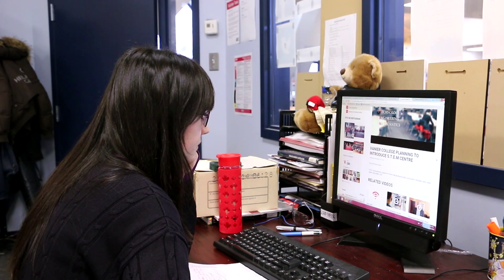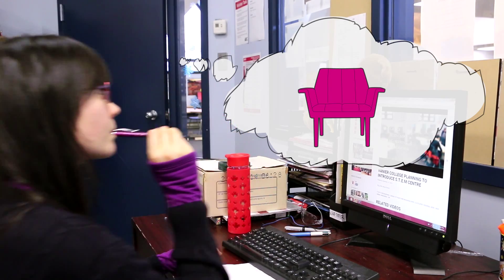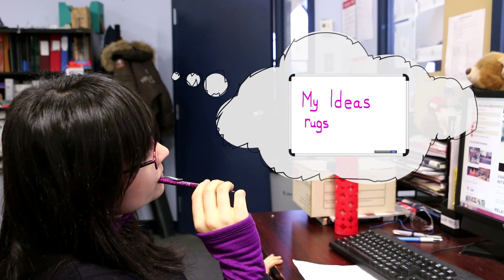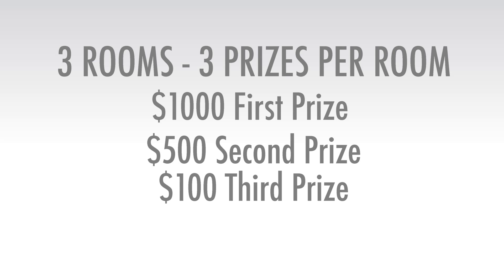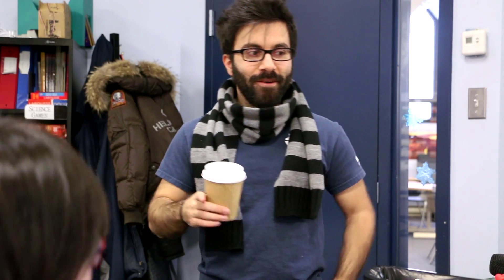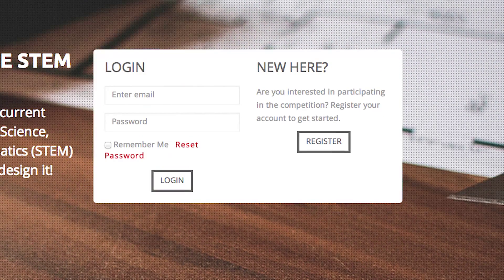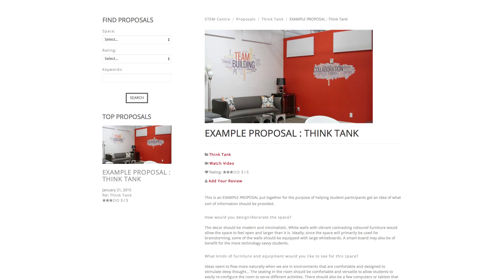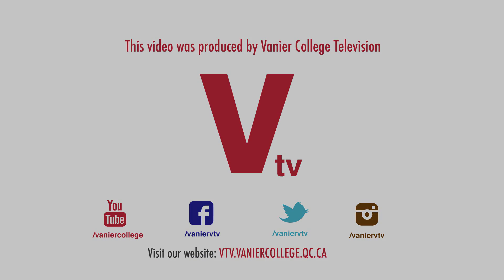We dream our future STEM Centre: Design Competition at Vanier College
THE STEM CENTRE

Vanier College is planning planning to introduce a STEM (Science, Technology, Engineering, and Mathematics) Centre as part of the upcoming Library renovations. The STEM Centre would replace the current Math & Science Centre located on the 5th floor of the library and would be re-located to the E-300 area.

The STEM Centre will feature three specific work areas including a Study Hub, a Think Tank and a Hackerspace. These sites will offer students places to study, interact, engage in group work and peer learning, carry out research, create, repair and design things wile exchanging skills and realizing innovative projects.

If you are interested in learning more about our upcoming STEM Centre, watch the VTV interview with Math & Science Centre Coordinator, Haritos Kavallos. You can also read more about it through the Vanier Newsroom press release.